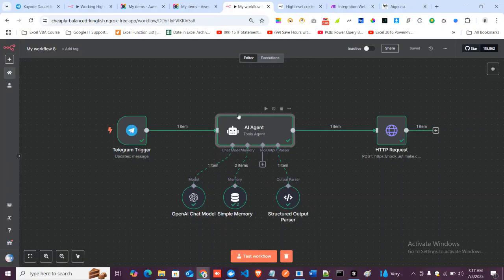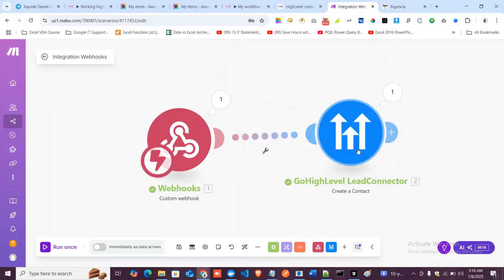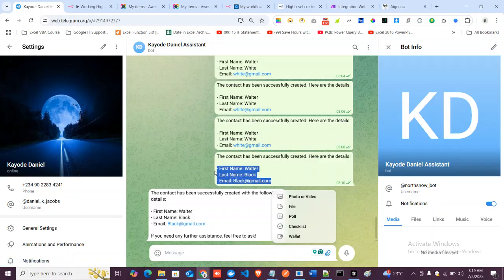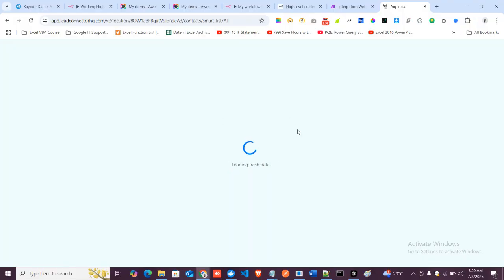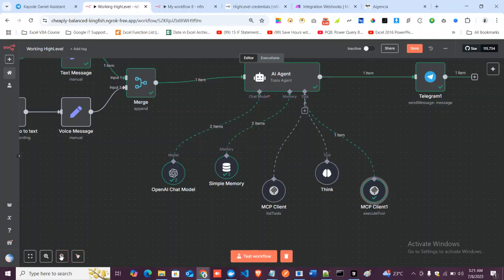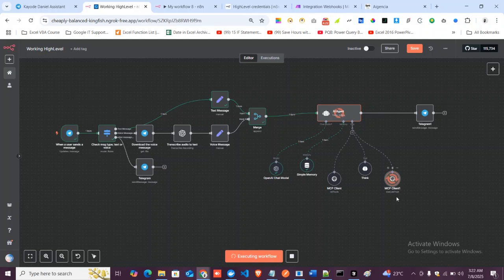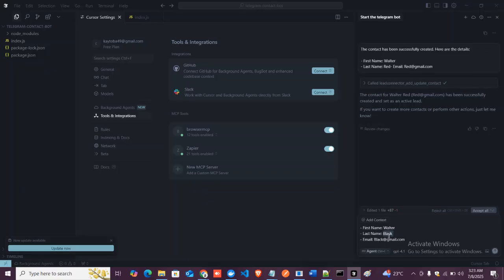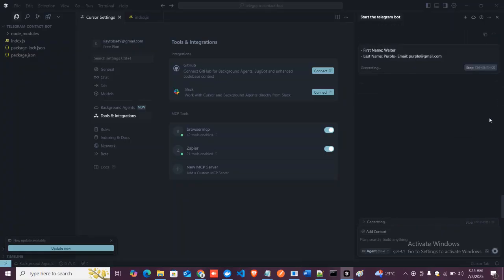Automating GoHighLevel CRM via Telegram with n8n, Make, Zapier MCP & Cursor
I built a powerful automation system that lets users manage their GoHighLevel CRM directly from Telegram. The workflow supports contact management, task updates, and opportunity tracking—fully automated. I demonstrated 4 methods:
(1) direct GHL integration in n8n,
(2) n8n connected to Make via Webhook + HTTP Request,
(3) n8n calling GoHighLevel through Zapier MCP URL, and
(4) using Cursor AI with Zapier MCP. This gives users multiple flexible ways to control CRM tasks from Telegram in real-time.